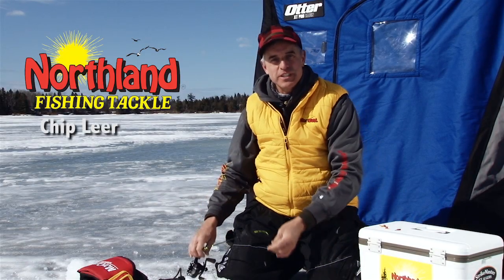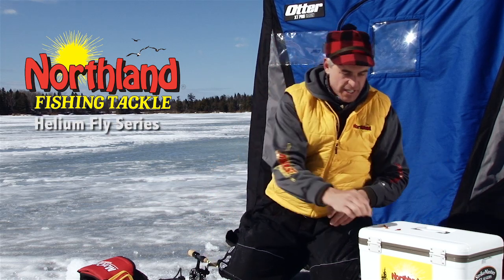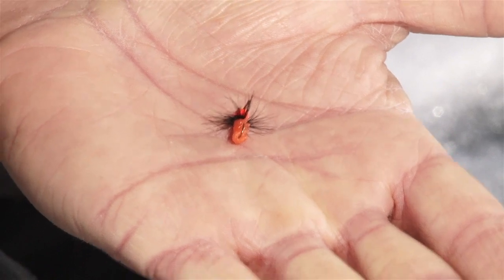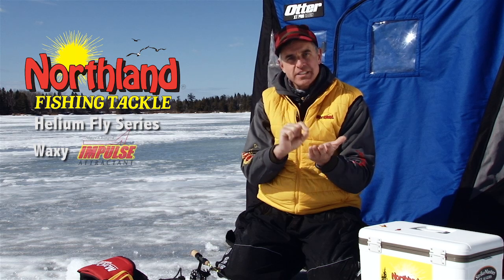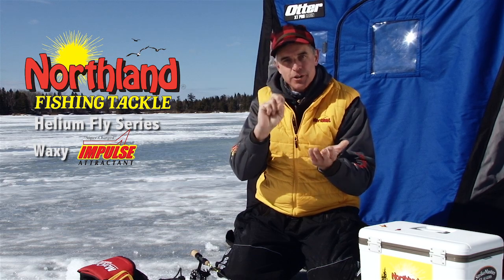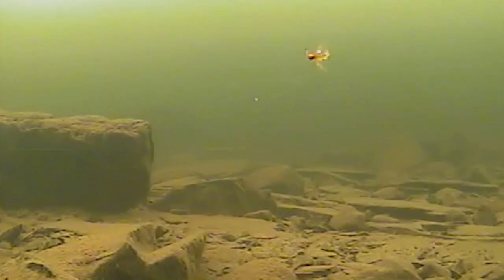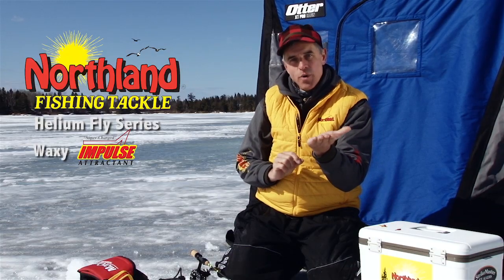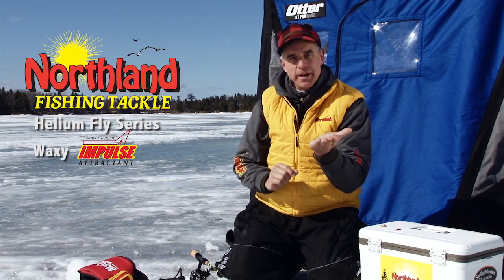Impulse Helium Waxy Series by Northland Fishing Tackle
Lightweight, lead-free metal head for a tantalizing slow fall. Gliding, bug-like look & action. Pre-rigged with Impulse Waxy.